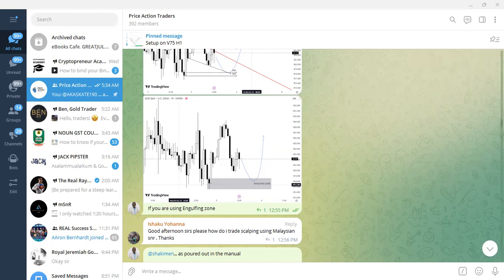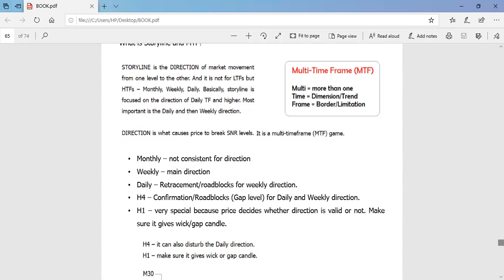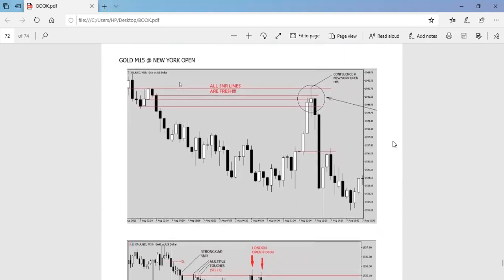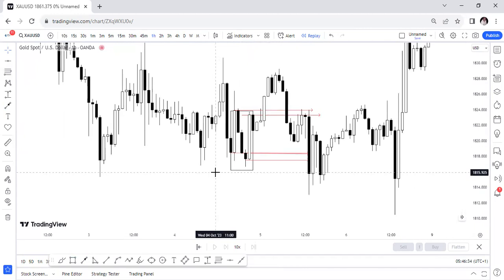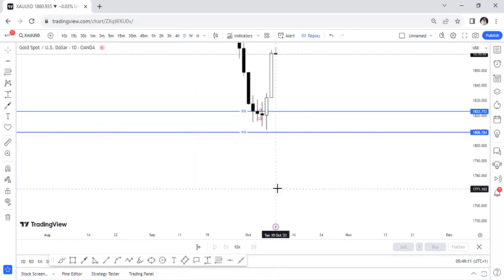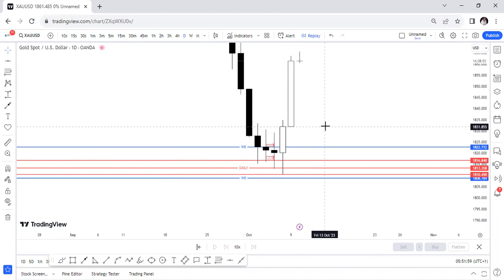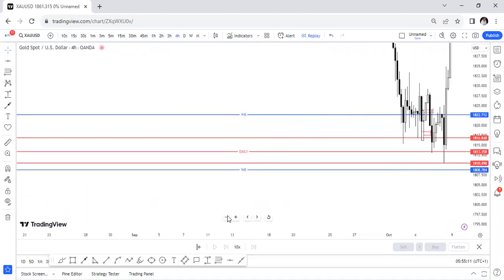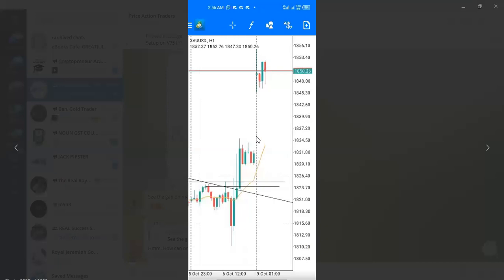mSNR + MTFs Storyline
Reason why you MUST build a strong storyline of mSNR + MTFs. And also using Alchemist's mSNR + SMC combinations helps a lot. Price respects Fair Value Gap or Imbalance.